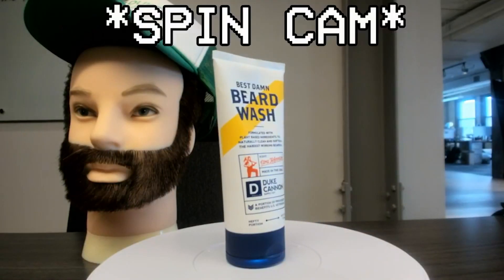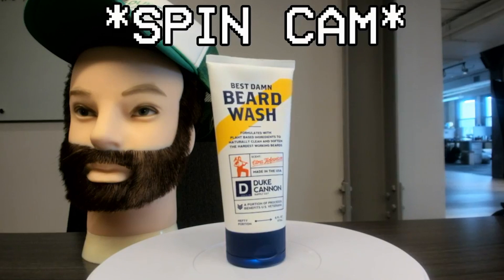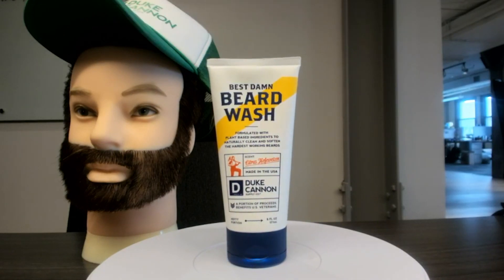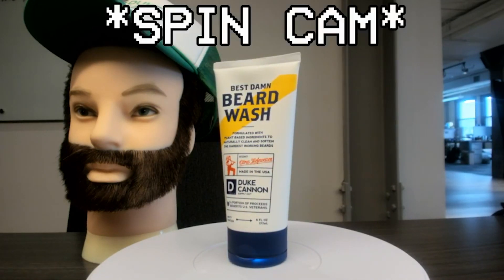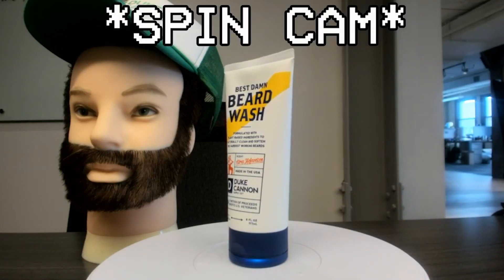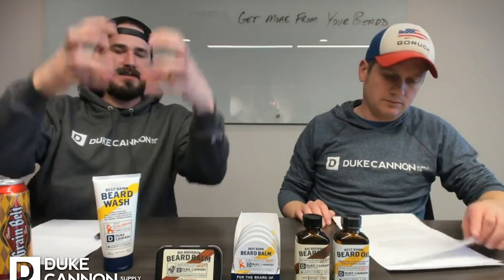Why Do You Need a Beard Wash? Duke Cannon's Best Damn Beard Wash. Beard grooming for the modern man.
--} While a well-maintained beard is a symbol of power and prestige, an unruly and disheveled beard has the potential to lead society into complete anarchy.

Do your duty and civilize your beard with Duke Cannon's Best Damn Beard Wash. It's made with plant-based ingredients to tame your mane and moisturize the skin underneath it without stripping your beard of its natural oils and power.

Leaves a subtle and wonderful citrus hefeweizen scent.

PRODUCT SPECIFICATIONS:
 - Hops extract to moisturize skin
 - Citrus peel oils to rejuvenate
 - Barley & wheat protein to strengthen
 - Soybean oil to soften & condition
 - Sulfate and paraben-free
 - Citrus hefeweizen scent

Size: A 6 oz. tube represents a hefty portion and offers generally more than the other fellows.